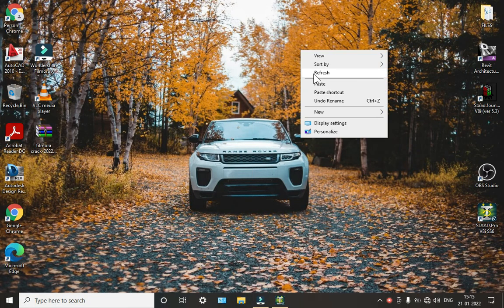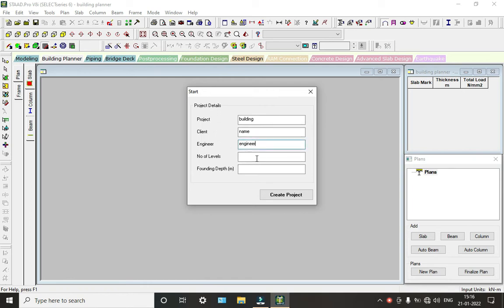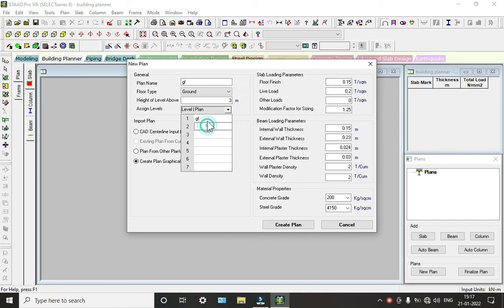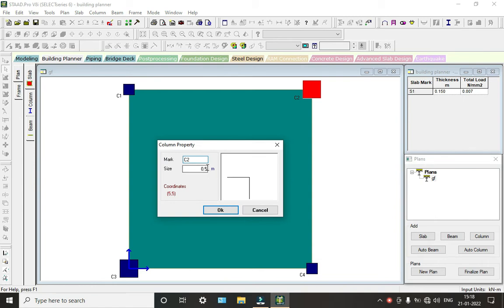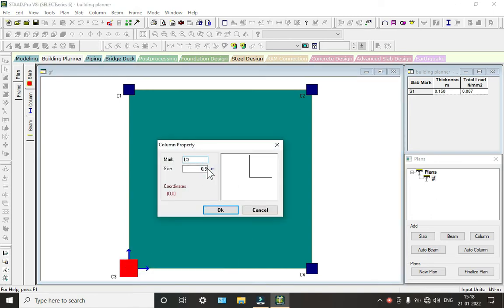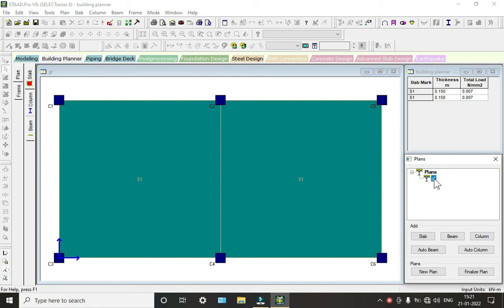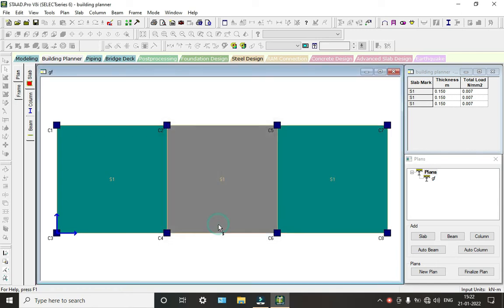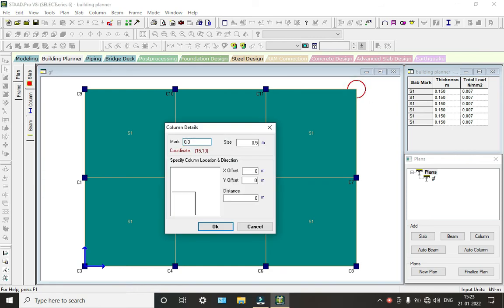BUILDING PLANNER CIVIL STAAD PRO PART 1 BY PRAYING LIPS FOUNDATION ADVAITA GLOBAL cont 9866548910